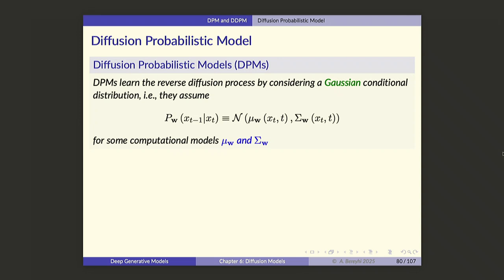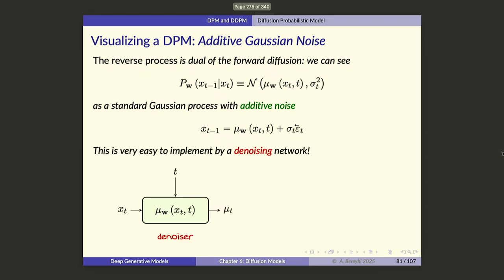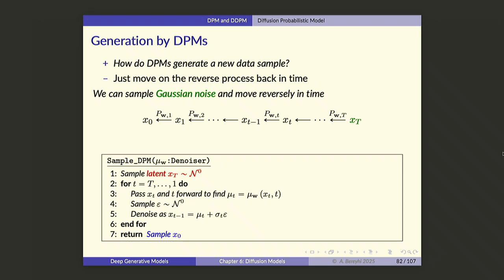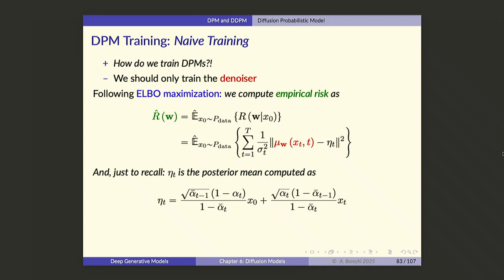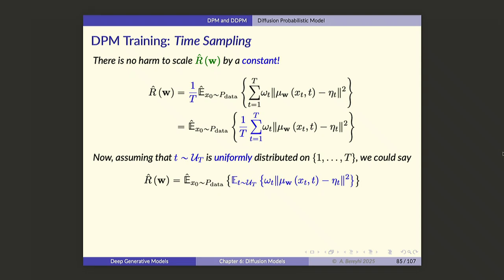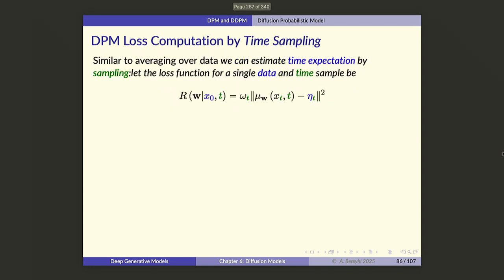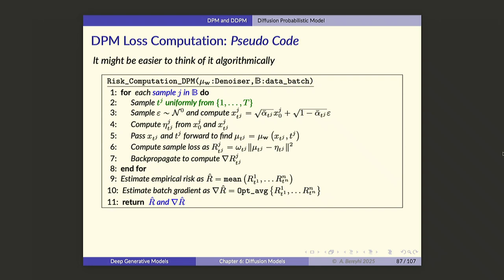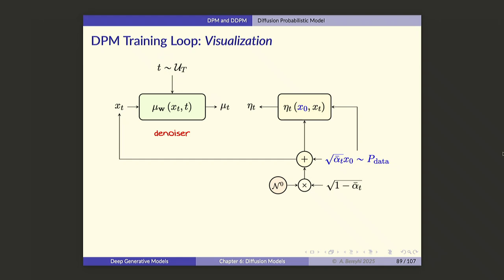UofT GenAI Course -- Lecture 53: Computational Diffusion Probabilistic Models (DPMs)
In this lecture, we build a computational DPM. We see how we can compute the sample loss using time sampling. We sketch the training loop and Generation algorithm. This completes the chain of the last couple of lectures.